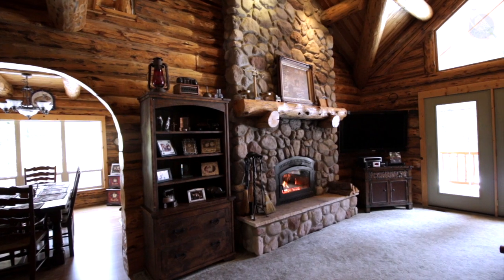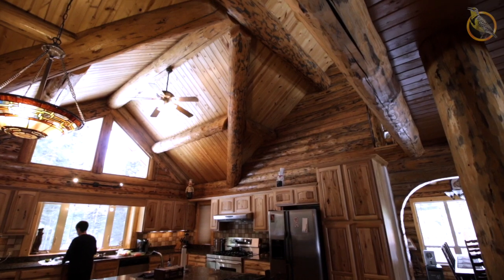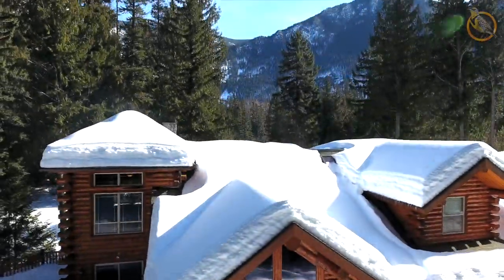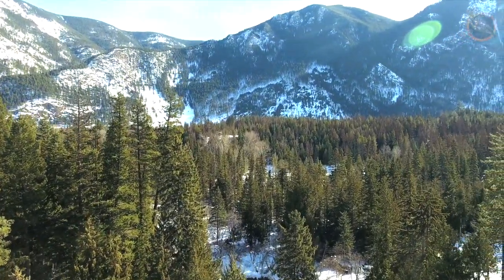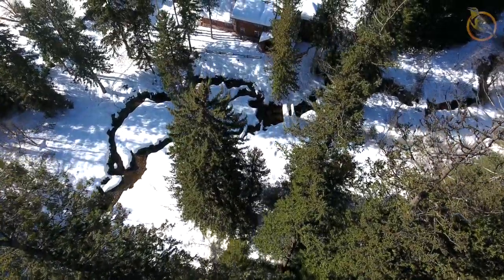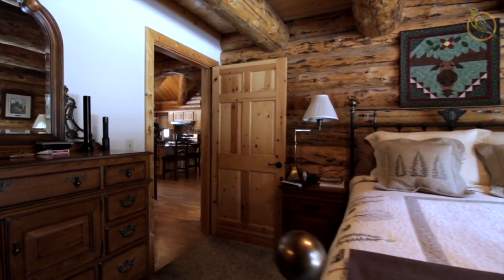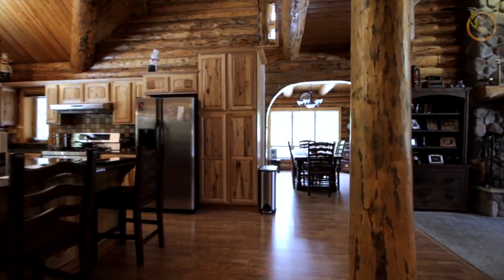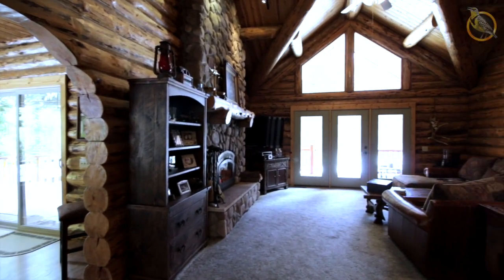Zappaterreno, Italian Log Home Design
This is the  Zappaterreno Log Home Model from Meadowlark Log Homes. This beautiful home was originally designed by an Italian gentleman and the results are amazing. With its tall tower and overhead walkway, it's one of our most unique models.